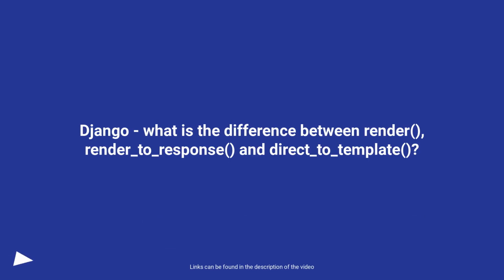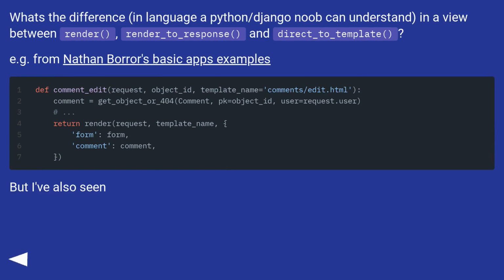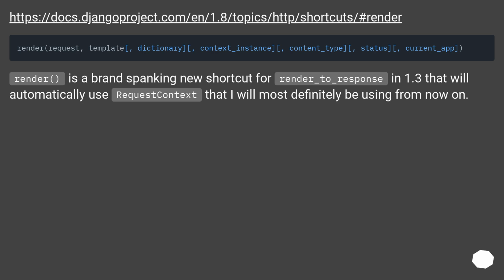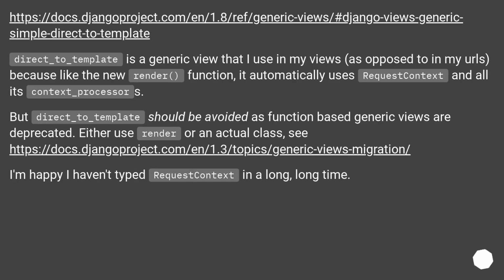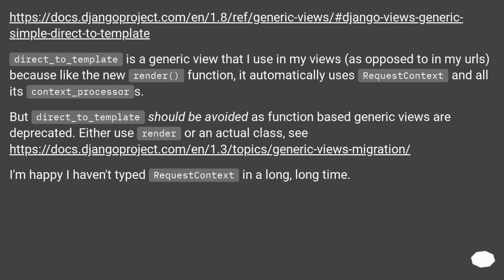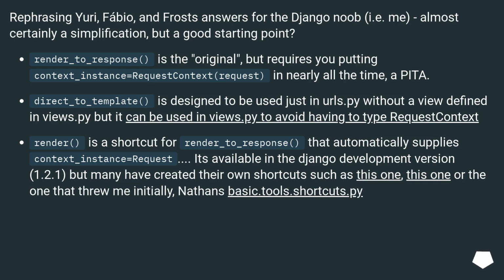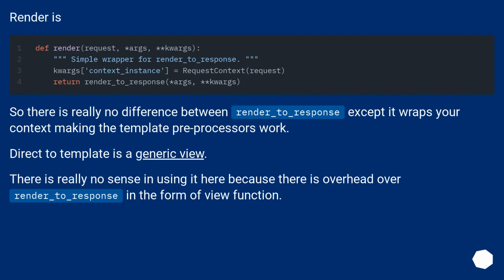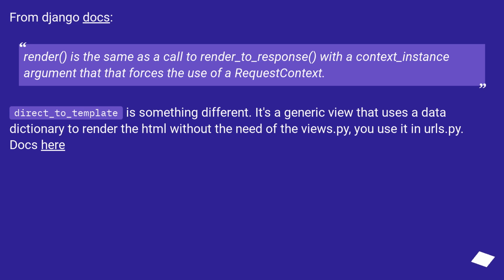Django - what is the difference between render(), render_to_response() and direct_to_template()?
Chapters
00:00 Question
01:02 Accepted answer (Score 199)
02:39 Answer 2 (Score 42)
03:40 Answer 3 (Score 26)
04:17 Answer 4 (Score 12)
04:50 Thank you

Answer 2 links:
[can be used in views.py to avoid having to type RequestContext]